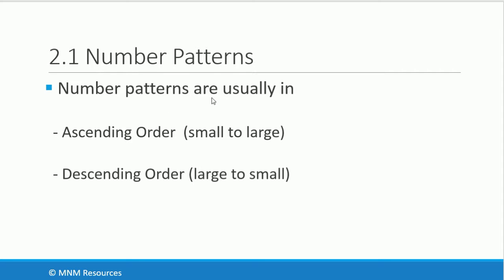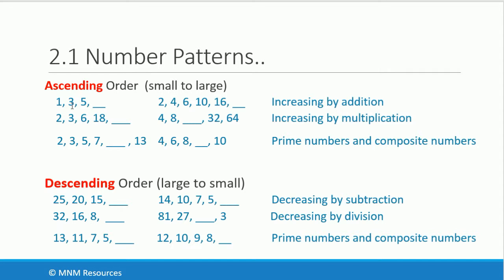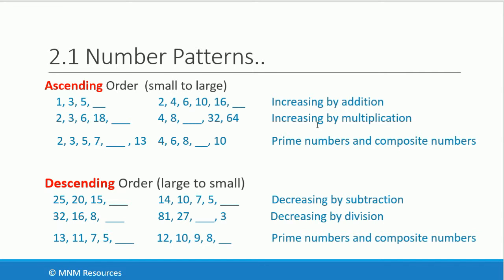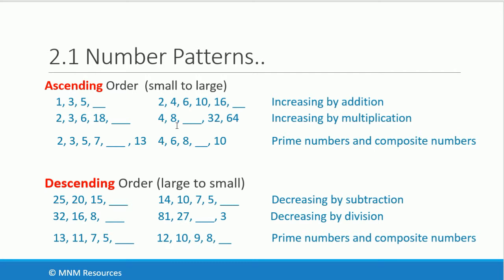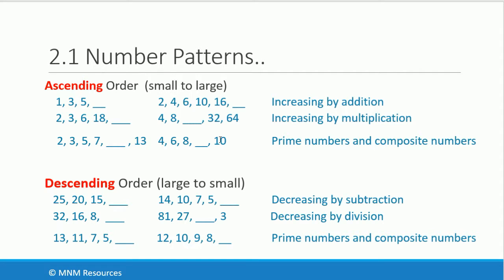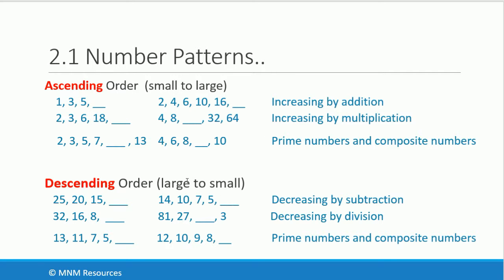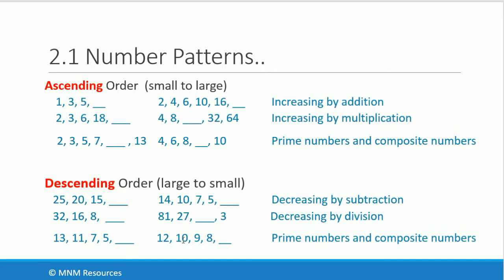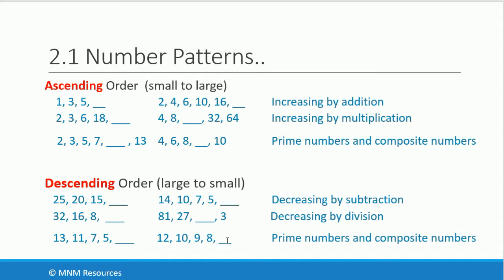Patterns and Algebra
Number Patterns
Linear Equation
Algebraic Method